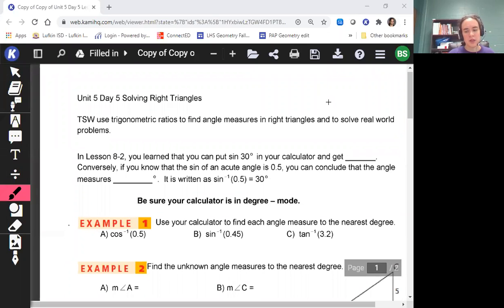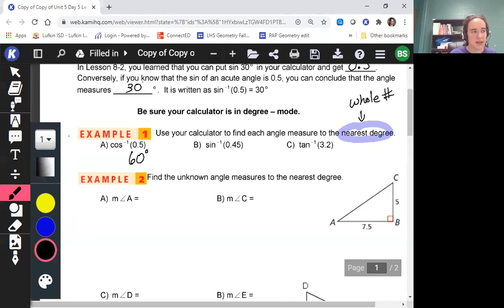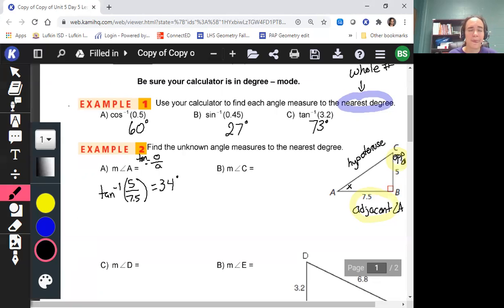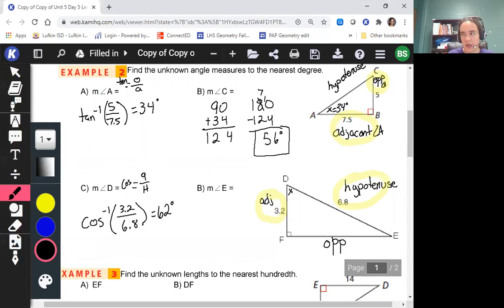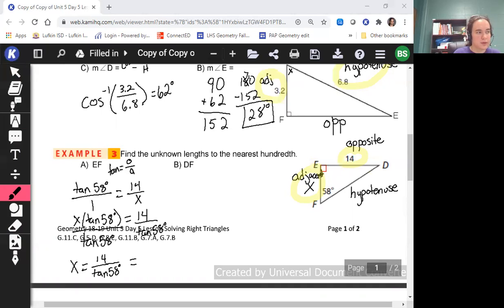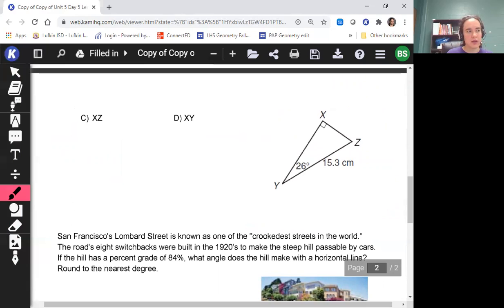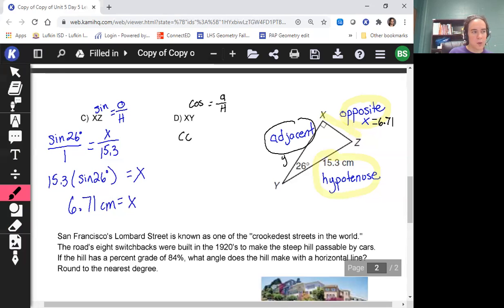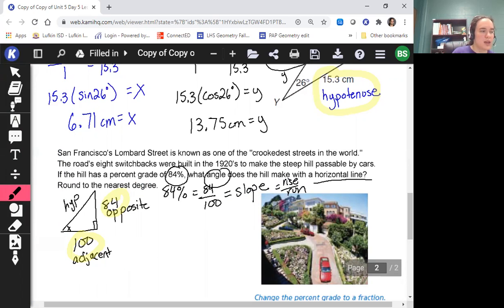Unit 5 Day 5 Trigonometric Inverse Lesson